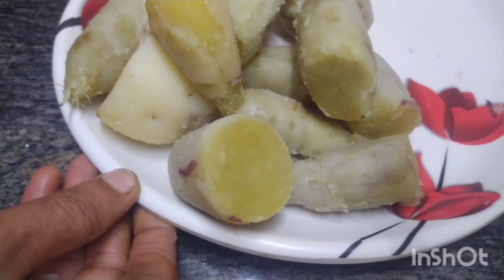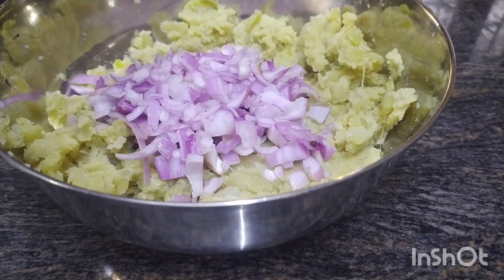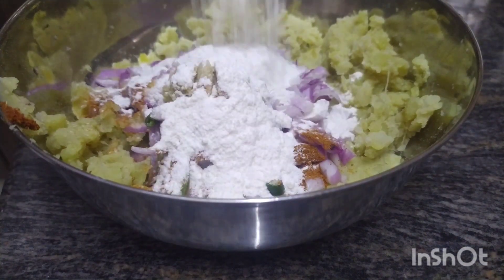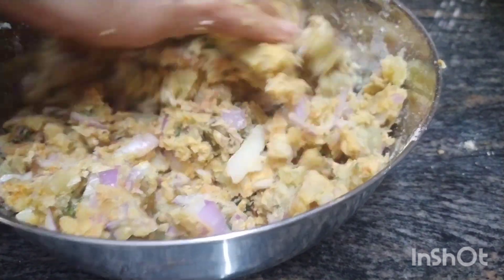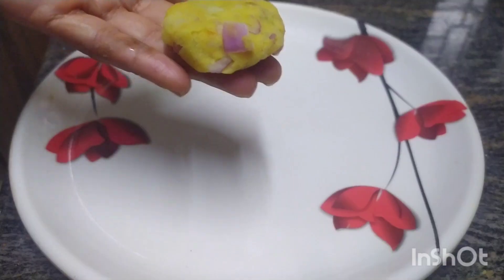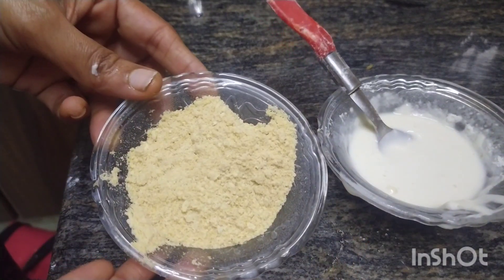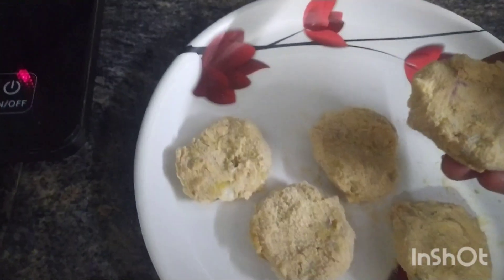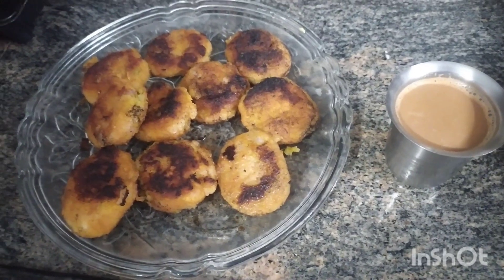சக்கர வள்ளி கிழங்கு இருக்கா? அப்ப கண்டிப்பா இந்த snacks try பண்ணி பாருங்க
சக்கர வள்ளி கிழங்கு கடலெட